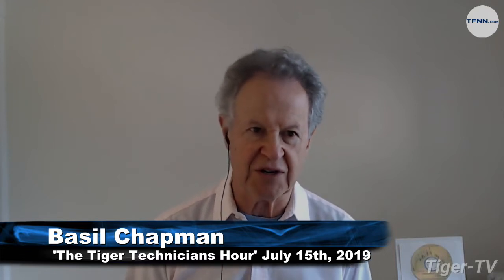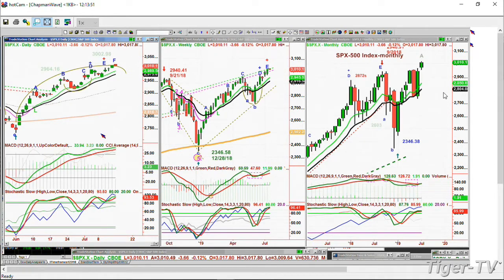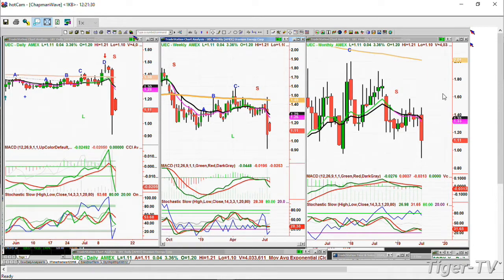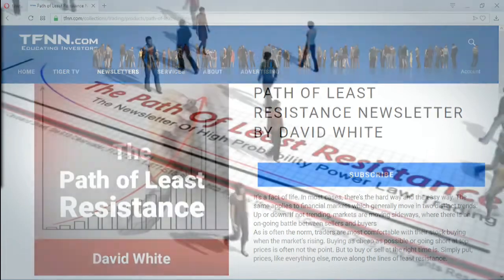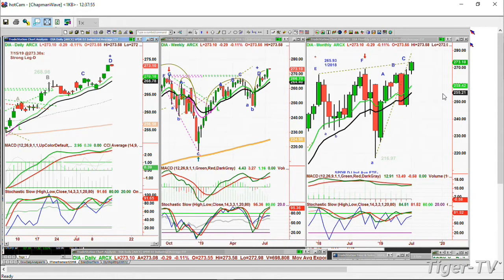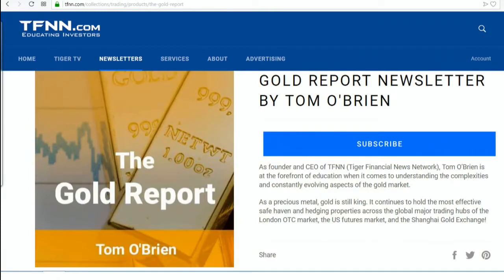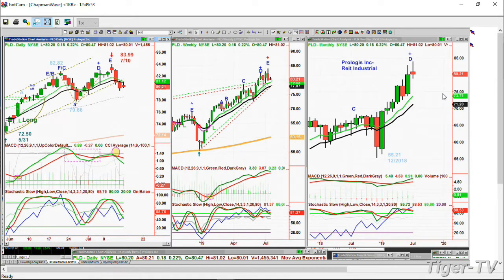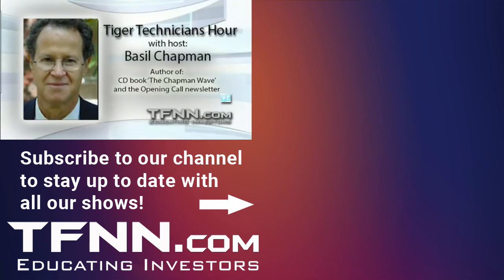July 15th, The Tiger Technician's Hour with Basil Chapman on TFNN - 2019